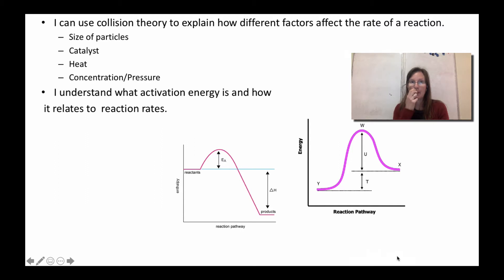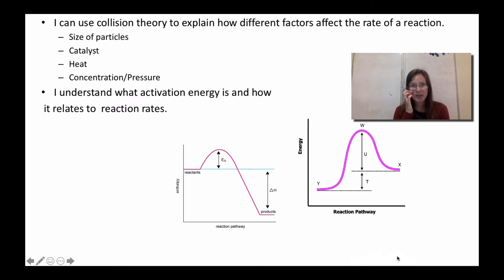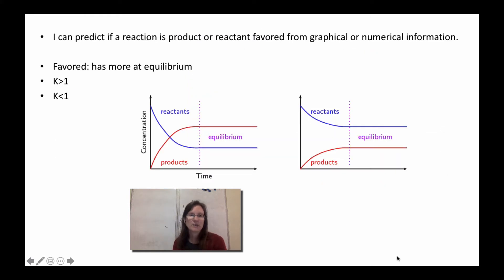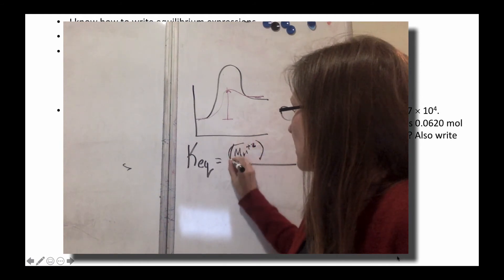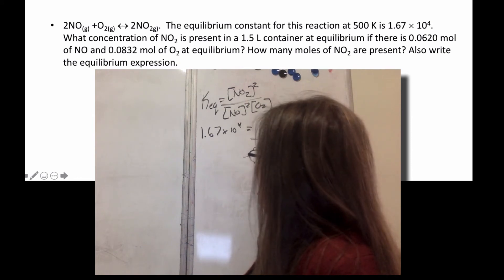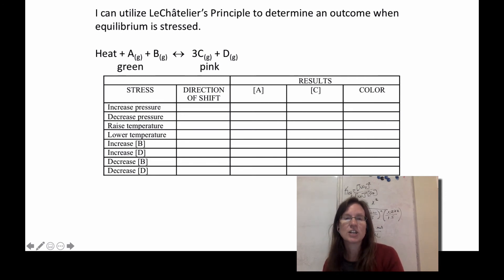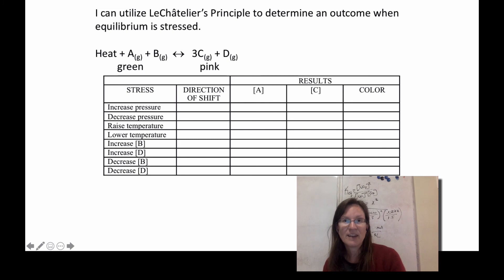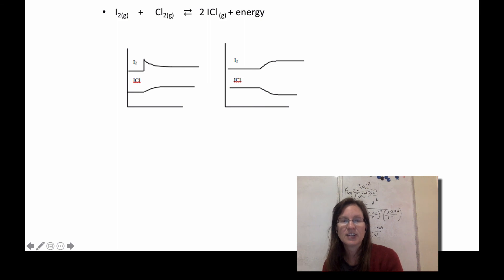Morning review Eq.